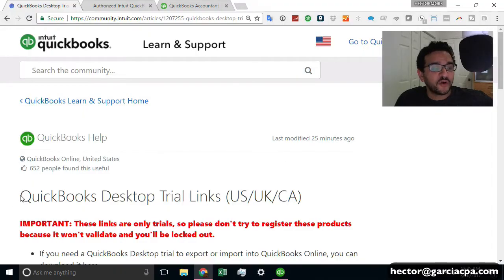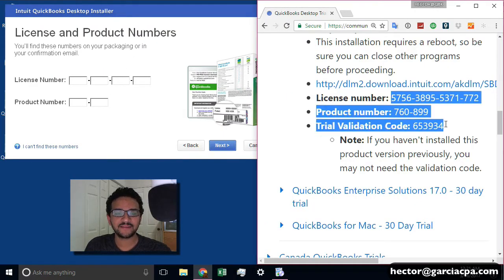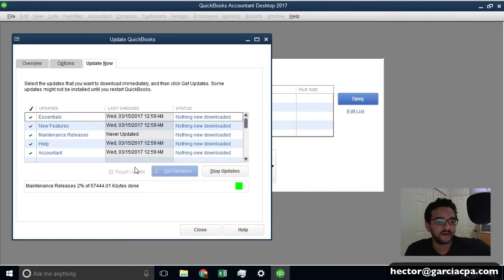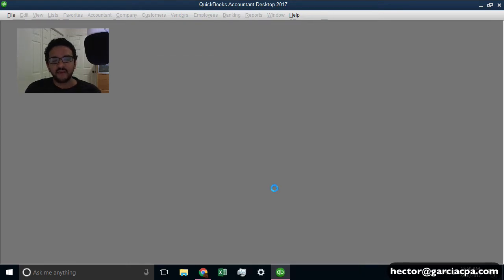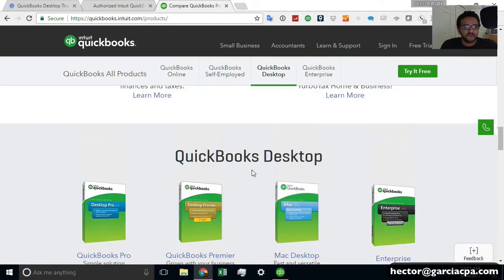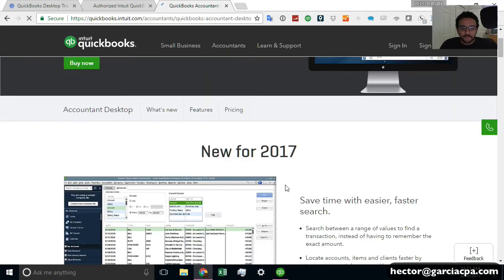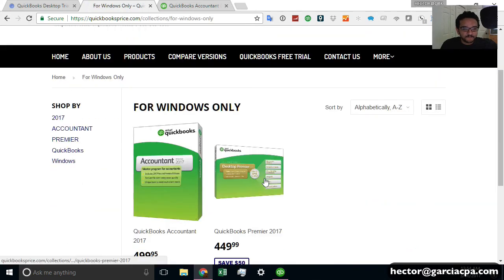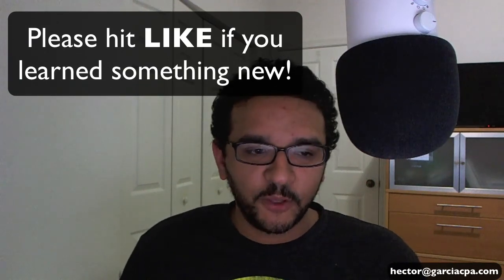Download QuickBooks Desktop 2017 for free 30 trial of Accountant Edition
Learn how to download and install QuickBooks Desktop Accountant 2017 for free - 30 day trial.

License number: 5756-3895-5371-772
Product number: 760-899
Trial Validation Code: 653934